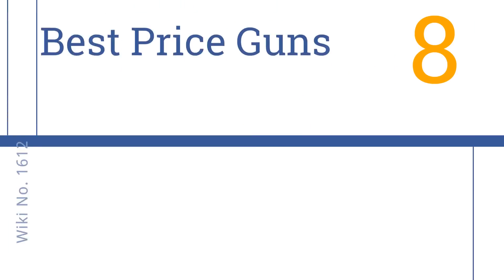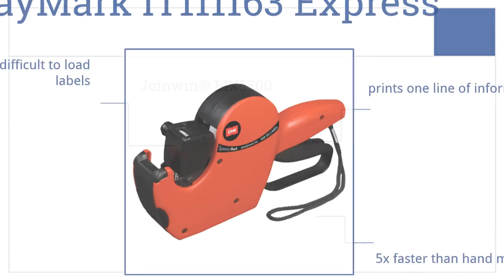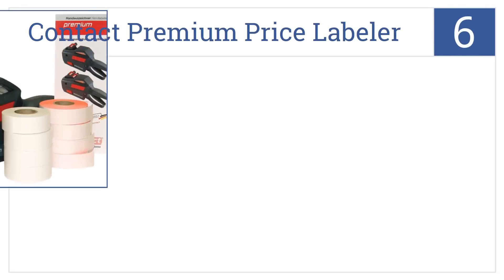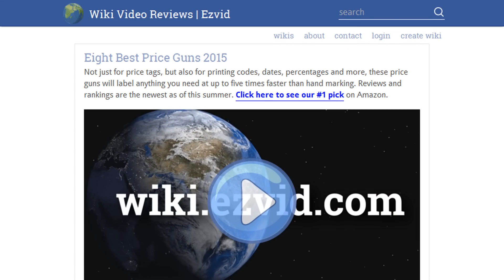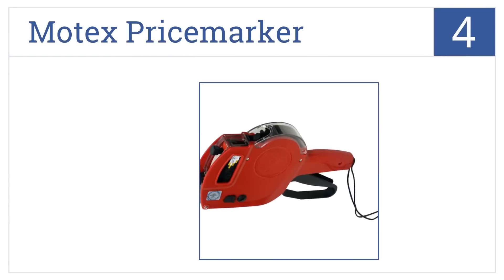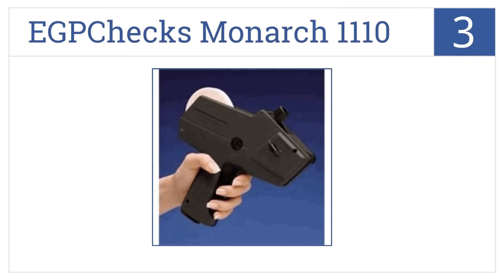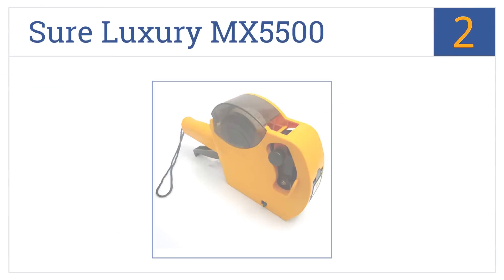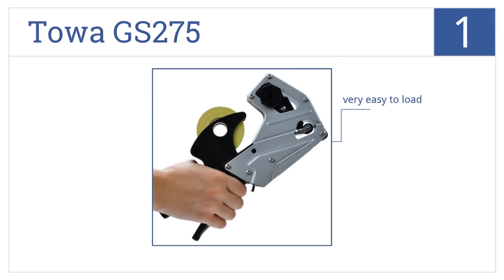8 Best Price Guns 2015